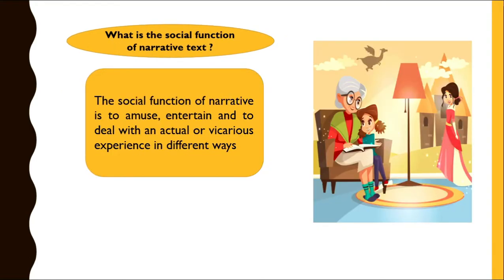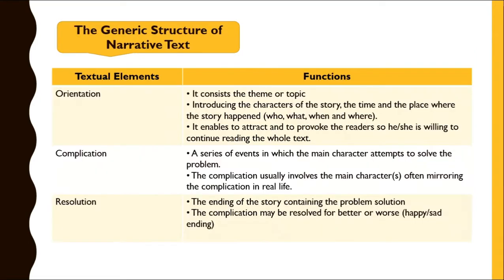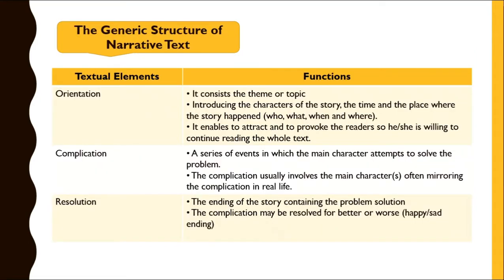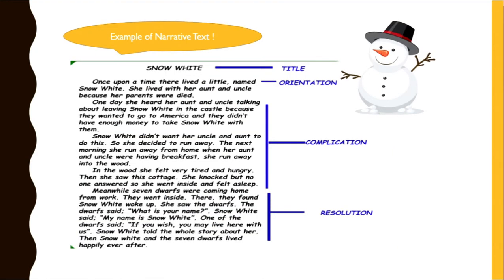Belajar Menulis Bahasa Inggris II Basic Writing Part 9 II Narrative Text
Semoga videonya bermanfaat untuk teman-teman yang ingin belajar menulis.

Regards,